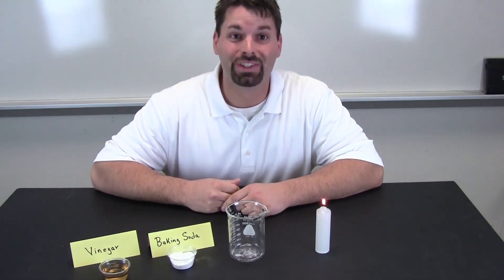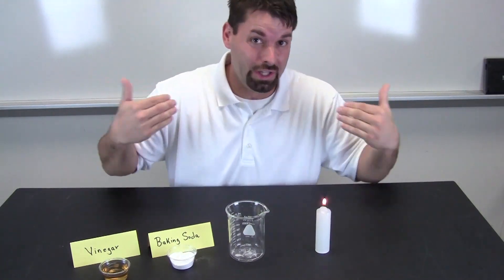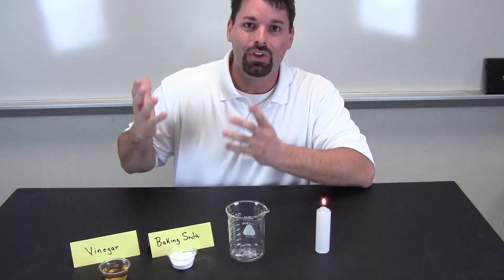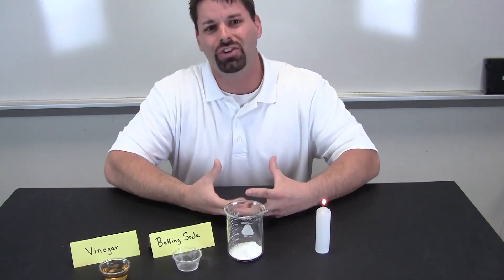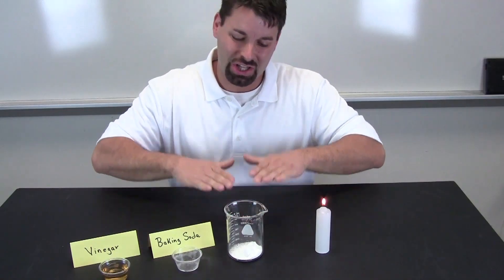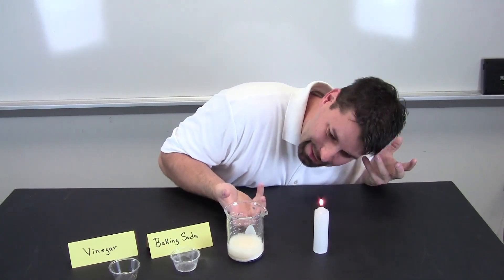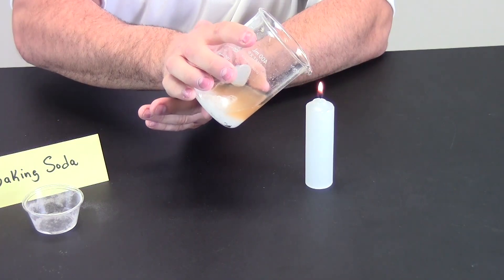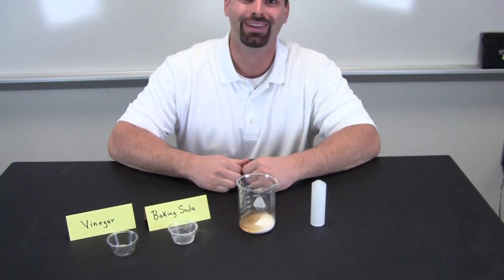The States of Matter: Solid, Liquid, and Gas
Jared creates carbon dioxide and lets us "see" it by using it to put out a candle.